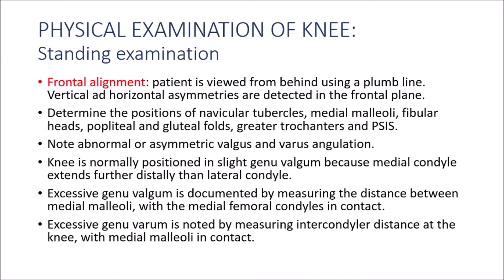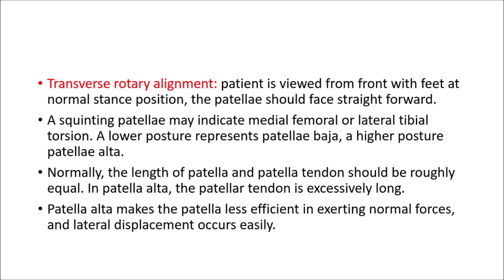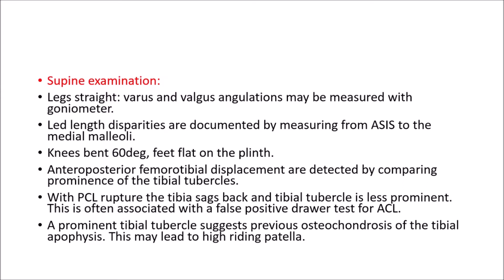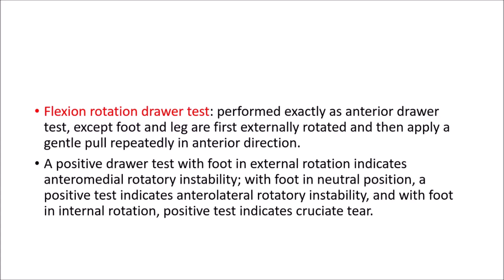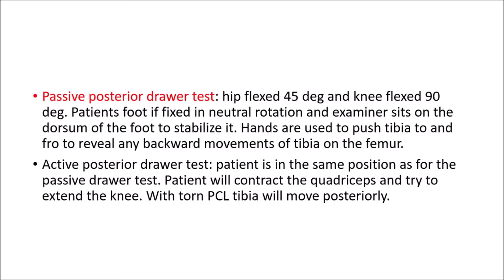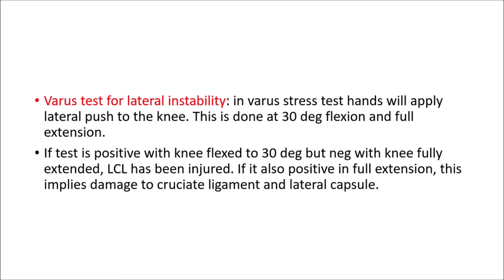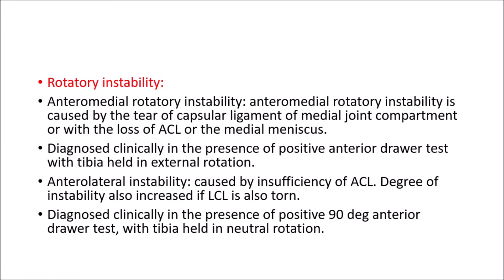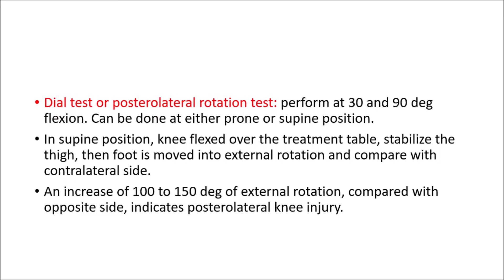PHYSICAL EXAMINATION OF KNEE